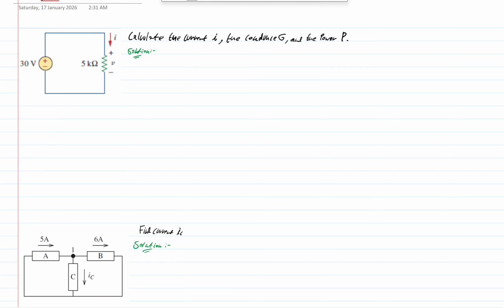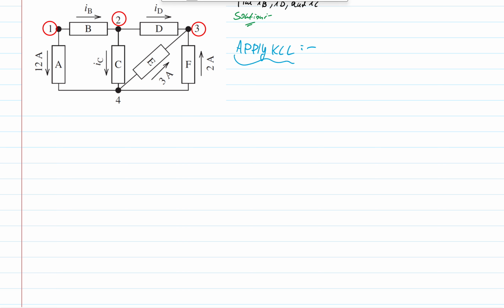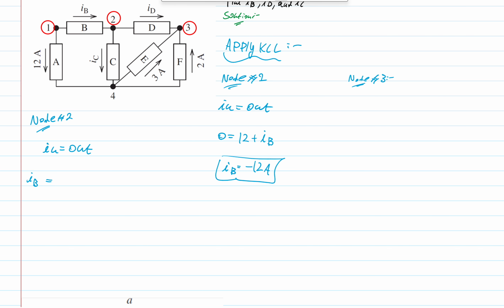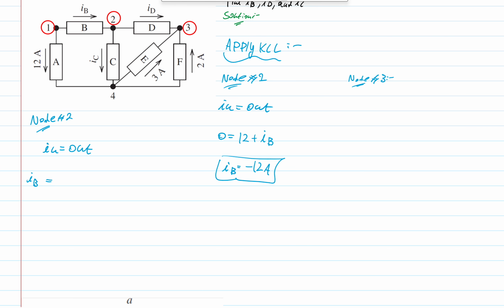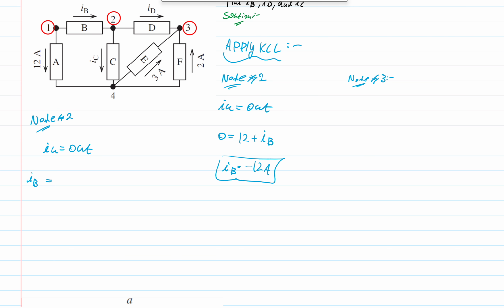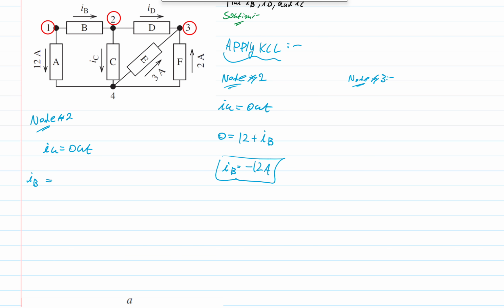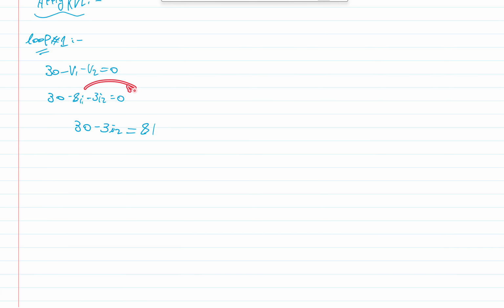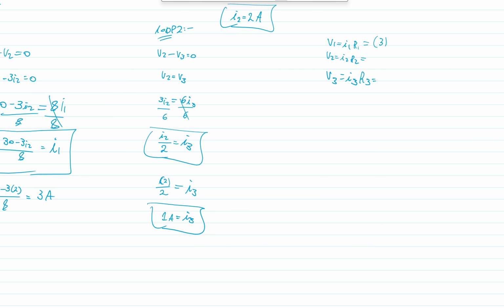Applied Electronic Circuits: Ch.1 Prac.#1